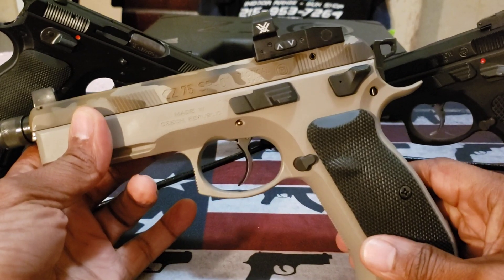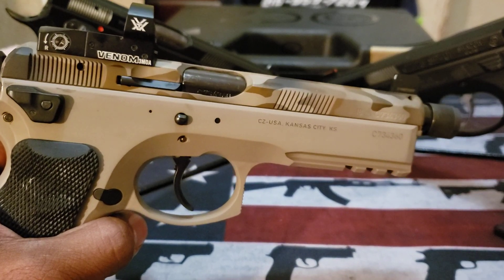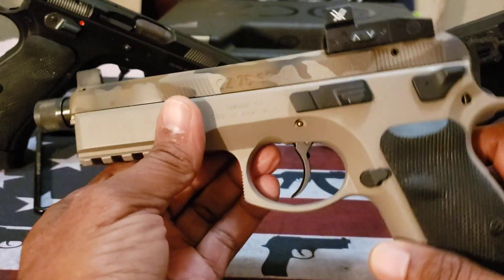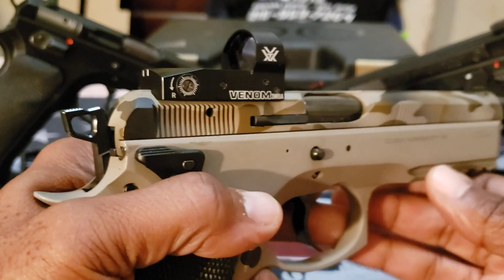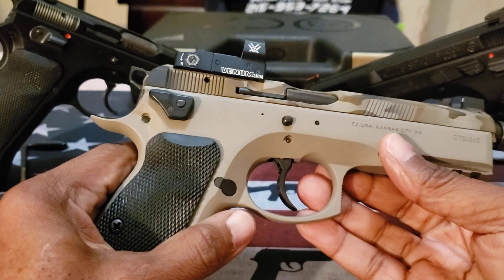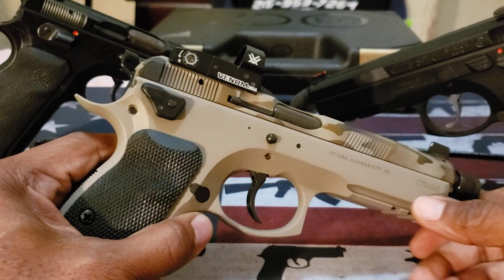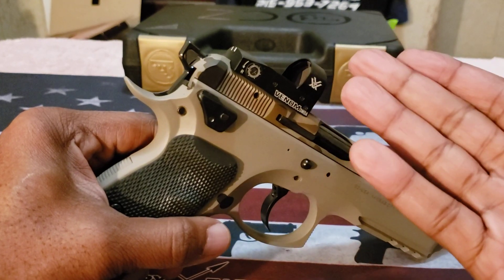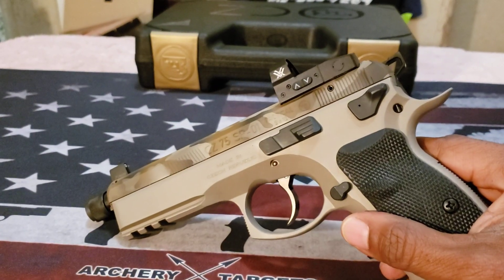Cajun Gunworks CZ SP-01 Urban Grey Review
My review of the Cajun Gunworks CZ SP-01 Urban Grey. Ve=y pleases with the work Cajun Gunworks did on my firearm.